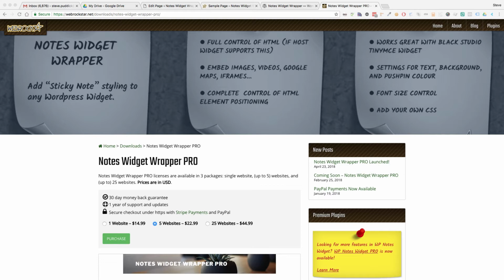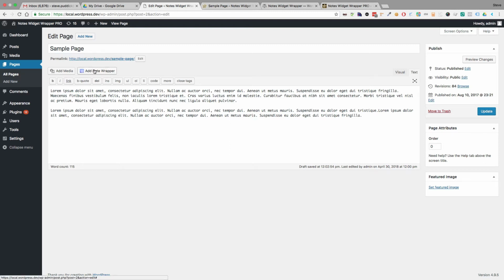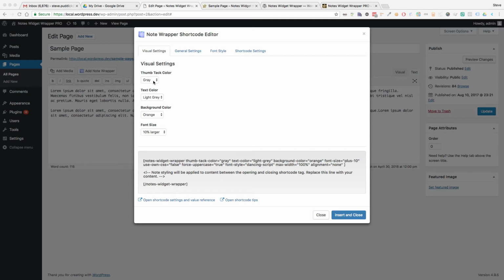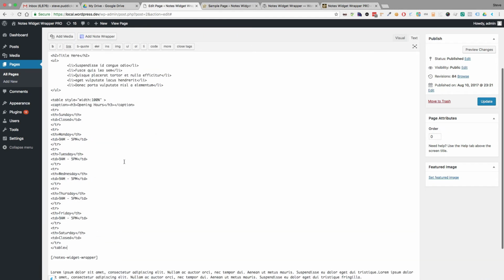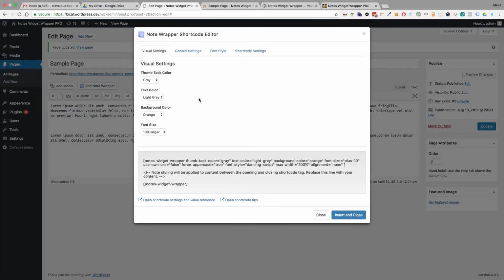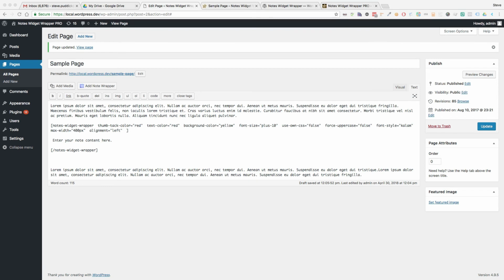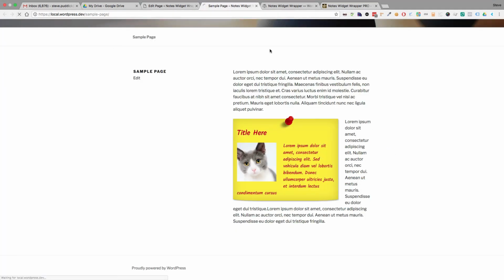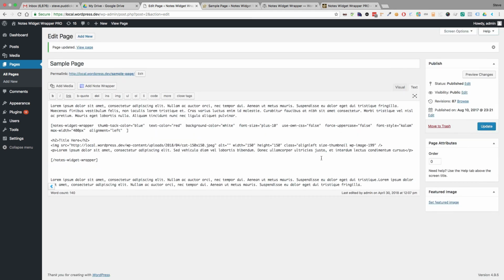Notes Widget Wrapper PRO WordPress Plugin | Introduction and Overview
The PRO version of Notes Widget Wrapper which includes shortcodes for use in posts and pages.